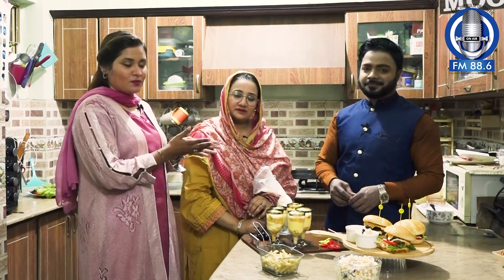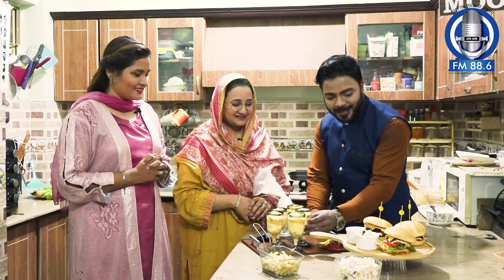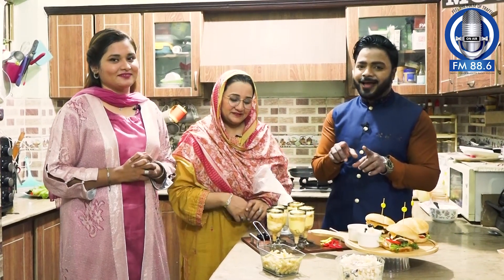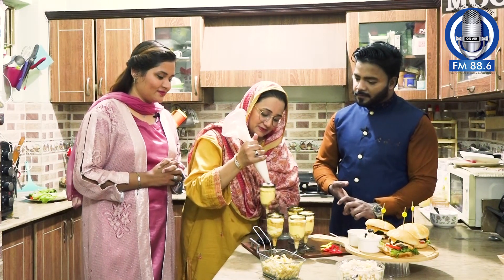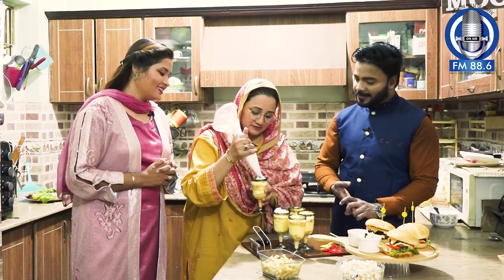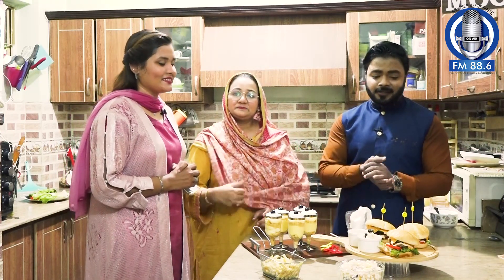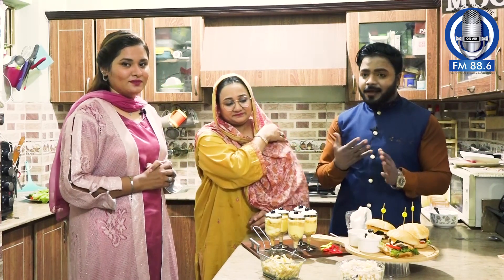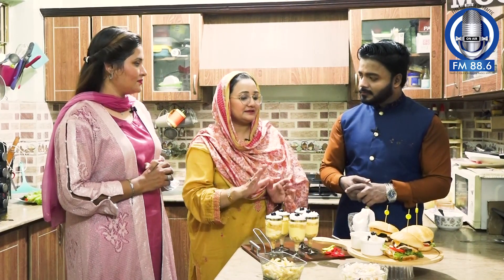EID SPECIAL SHOW WITH HOST MUKHTAR AHMED AND GHAZIA AFZAAL ALONG WITH (GUEST) CHEF SAMIYA ADIL.